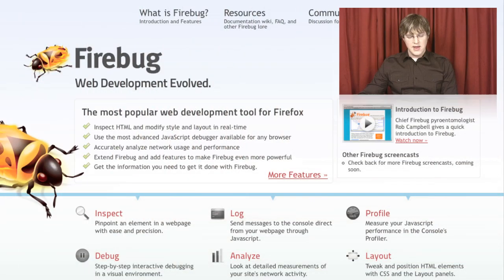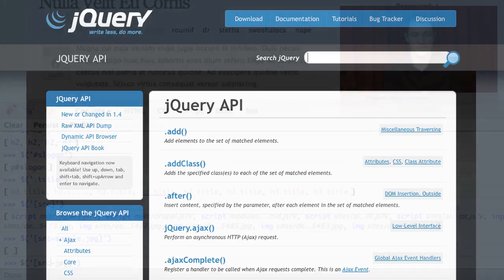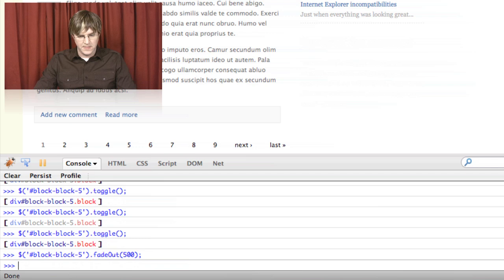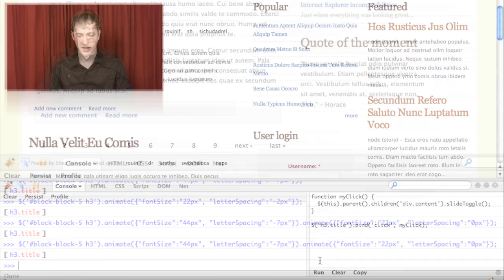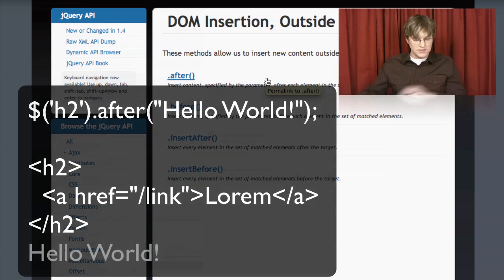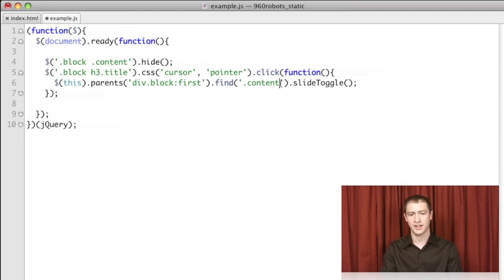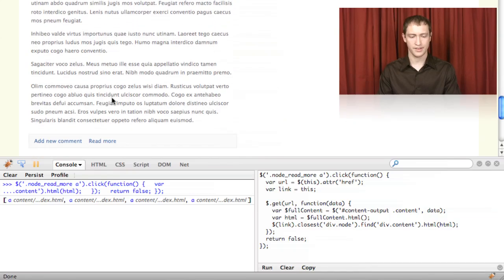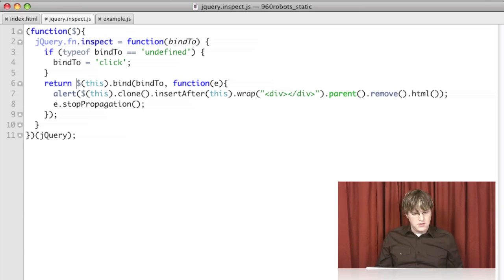Lullabot Introduction to jQuery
An overview of Lullabot's 3+ hour tutorial video "Introduction to jQuery"